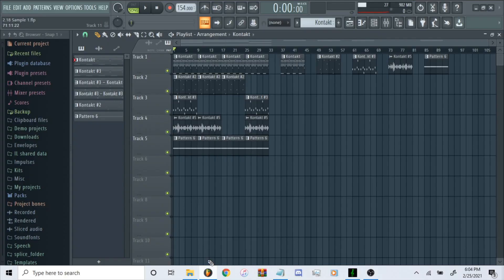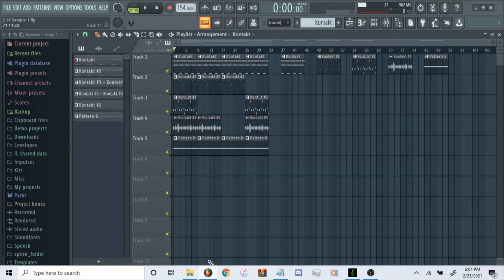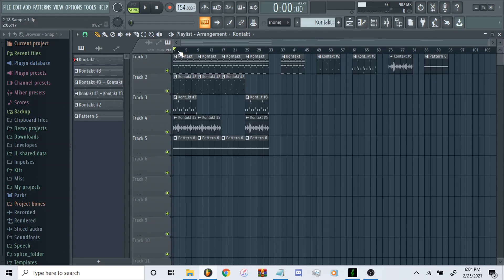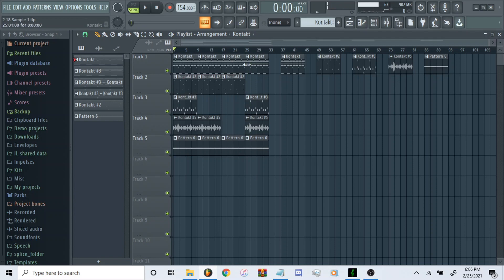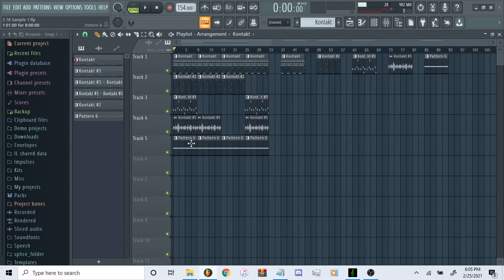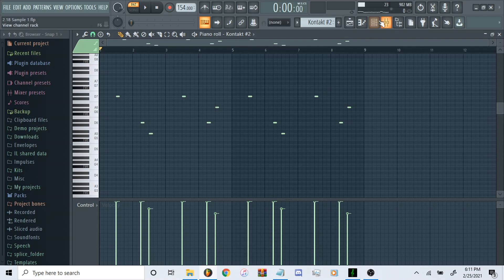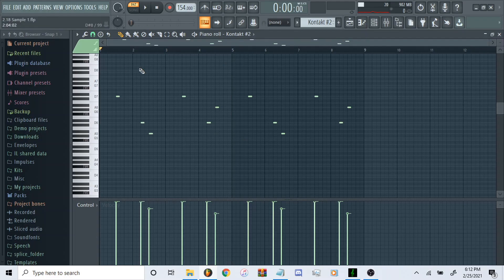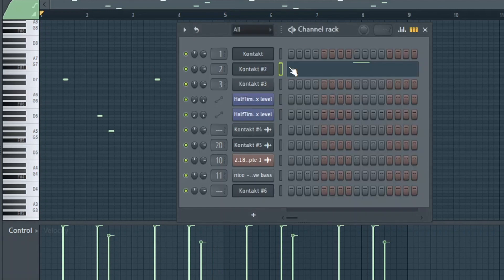How To Make DARK/ORCHESTRAL Samples For Southside | FL Studio Tutorial 2021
Video edited by: @dnxkeyanobeats